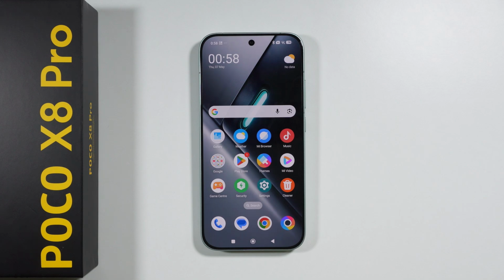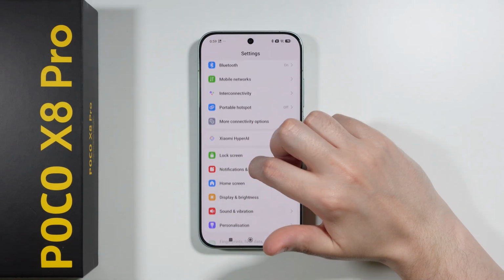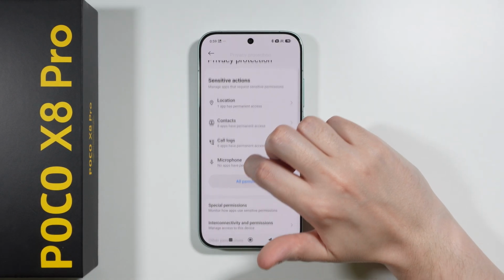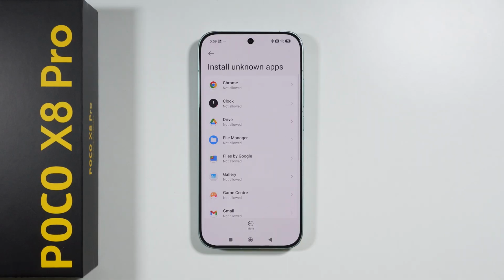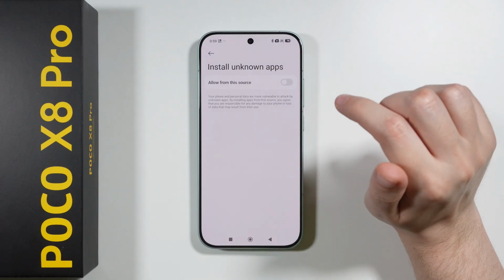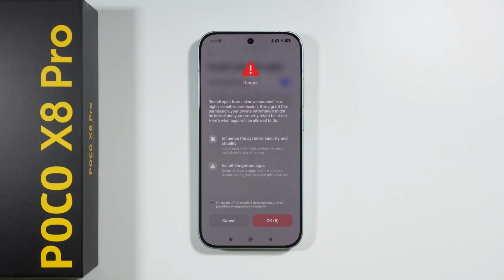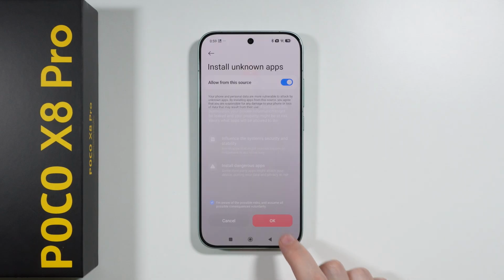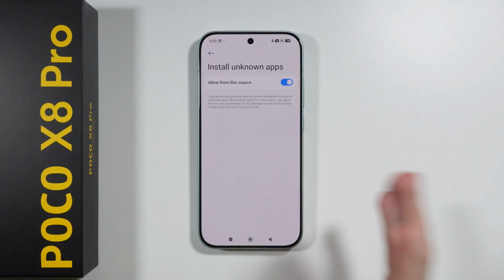POCO X8 Pro/Pro Max: How to Install Apps from Unknown Sources (Install Unknown Apps)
In this video, I'll guide you through the process of installing apps from unknown sources on your POCO X8 Pro/Pro Max. This step-by-step tutorial will help you enable the necessary settings to safely install applications that aren't available on the official app store. Follow along to unlock new apps and enhance your device's functionality with ease.